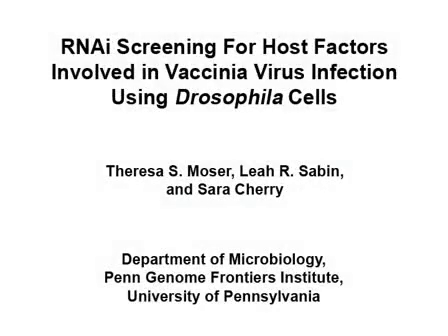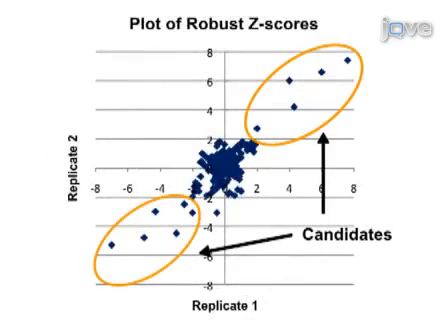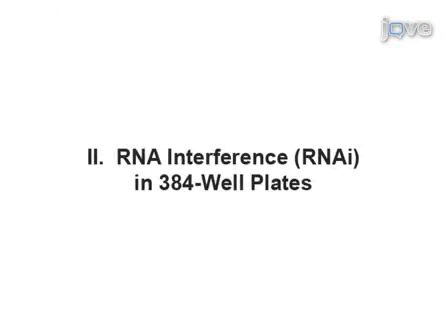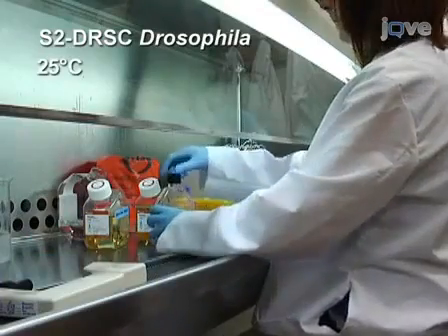RNAi Screening For Host Factors Involved In Vaccinia Virus Infection l Protocol Preview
RNAi Screening for Host Factors Involved in Vaccinia Virus Infection using Drosophila Cells -  a 2 minute Preview of the Experimental Protocol

Theresa S. Moser, Leah R. Sabin, Sara Cherry
University of Pennsylvania , Department of Microbiology, Penn Genome Frontiers Institute;

Novel host factors involved in viral infection can be identified through cell-based genome-wide loss of function RNAi screening. A Drosophila cell culture model is particularly amenable to this approach due to the ease and efficiency of RNAi. Here we demonstrate this technique using vaccinia virus as an example.